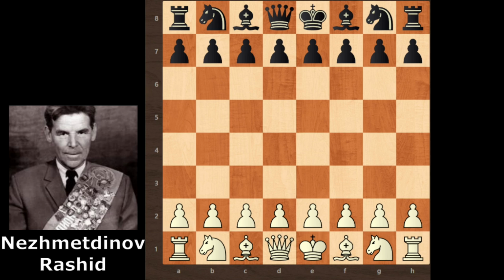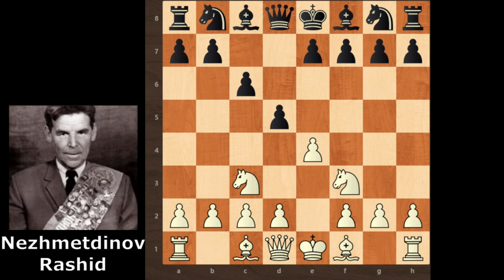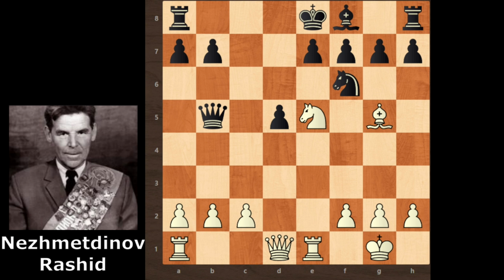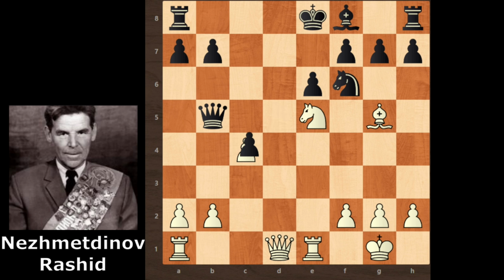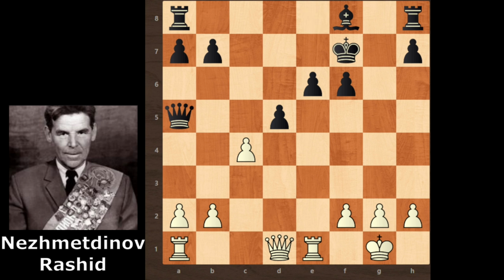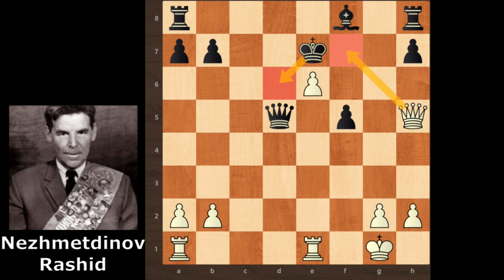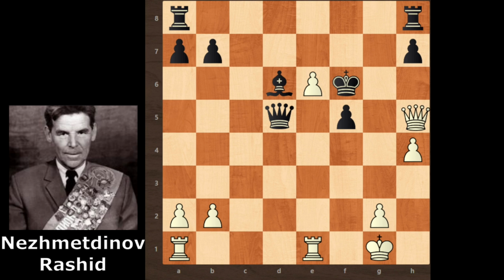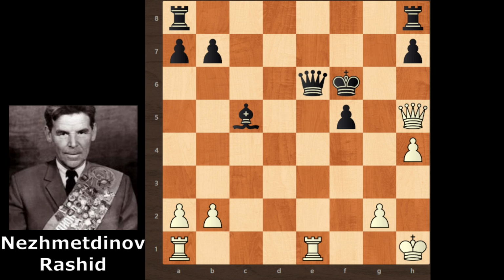Caro Kann Defense | Nezhmetdinov Rashid chess game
Nezhmetdinov Rashid chess game
Caro-Kann Defense
Caro-Kann Defense: Two Knights Attack
White pieces - Nezhmetdinov Rashid
Black pieces - Kamyshov M
Date - 1949.??.??